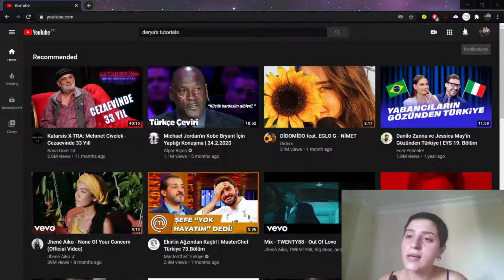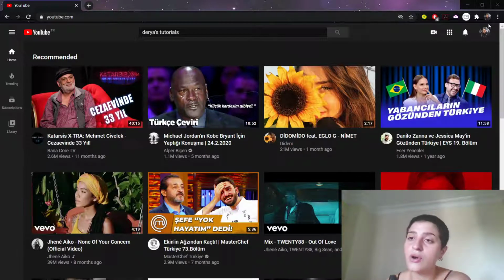How to Find Your Liked Videos Youtube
Do you wonder about you liked videos? There are some ways to view them. Lets look at those methods together.
You can do this using both the desktop version of YouTube and the YouTube mobile app.
Open YouTube. in your computer's web browser. This will open your YouTube home page if you're logged into your account.
Find the "LIBRARY" heading. It's in the middle of the sidebar that's on the left-hand side of the page.
If you don't see the sidebar, first click ☰ in the upper-left corner of the page.
Click Liked videos. This option is next to a thumbs-up icon in the "LIBRARY" section. Doing so will open a list of your liked videos.
You may first have to click Show more at the bottom of the "Library" section to see the Liked videos option.
Review your liked videos. You can scroll through the list of videos on this page to see every available video that you've liked.
Videos appear in order from most-recently liked to least-recently liked.